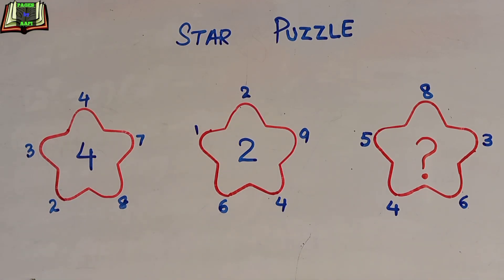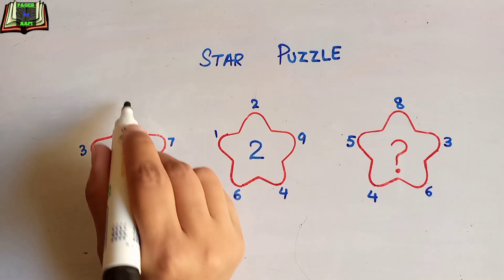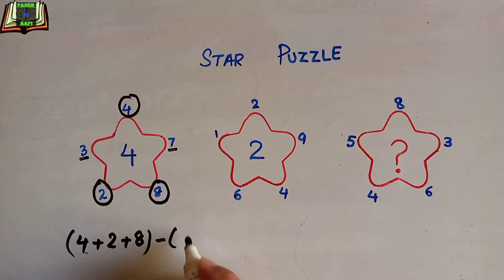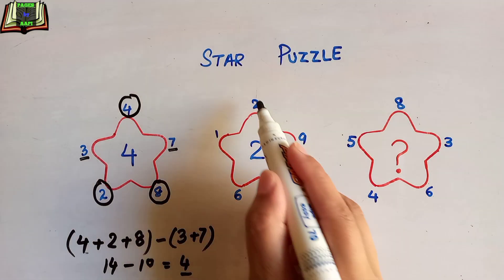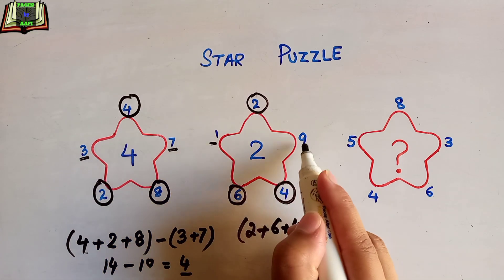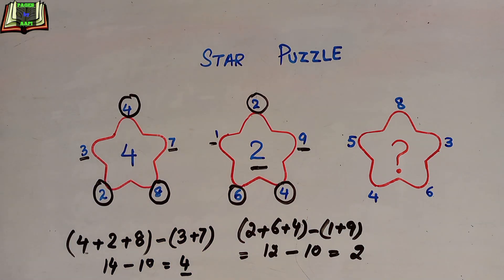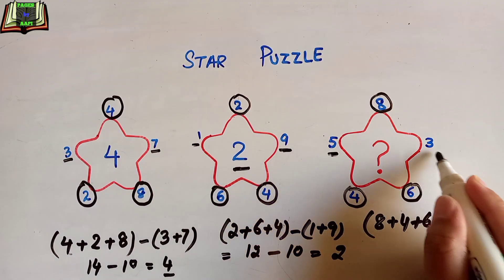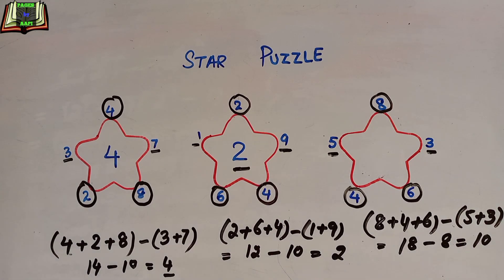Math Puzzle || How to Solve Star math Puzzle || Brain Teaser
Find The Missing Number In The StarPuzzle can be solved only if you have a vigil mind with a penchant for solving puzzles. You can solve this equation with logical reasoning. Let us find out if we can solve this brain teaser.

A brain teaser is an interesting form of a puzzle that needs thinking to solve. It needs thinking in unconventional ways with given conditions in mind. It may involve lateral thinking. Logic puzzles and riddles are also types of brain teasers. The difficulty of some brain teasers depends on a certain degree of fallacy in human intuitiveness. This is common in brain teasers linking to conditional probability, as the human mind tends to consider absolute probability instead.
Brain teasers are an interesting form of a puzzle that needs thinking to solve. Brain teasers make you think out of the box and exploit all the potential of your mind.
One of the most recent brain teasers that have been trending on social media and blogging many minds is ‘Find The missingnumber In The Star Puzzle?'

math brain teasers with answers
mathematical puzzles
challenging math riddles with answers
math logic puzzles
math brain teasers for adults
math puzzles brain teasers
mathematical puzzles with answers
math riddles brain teasers
SAT
SAT Question